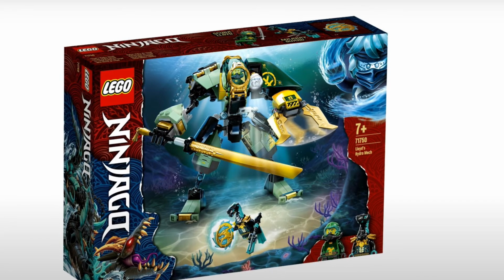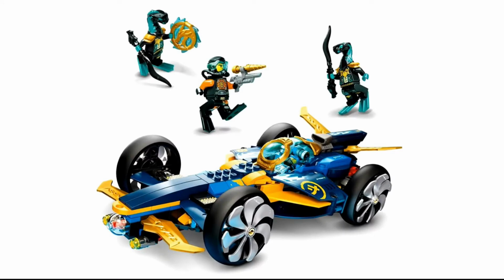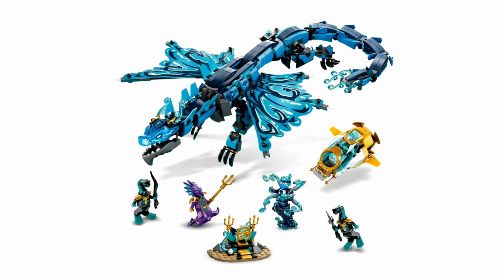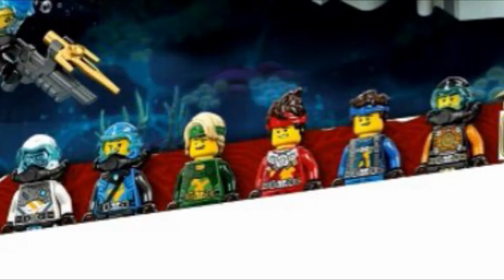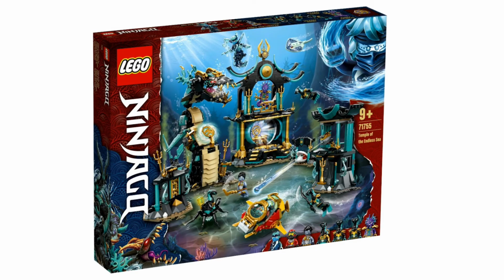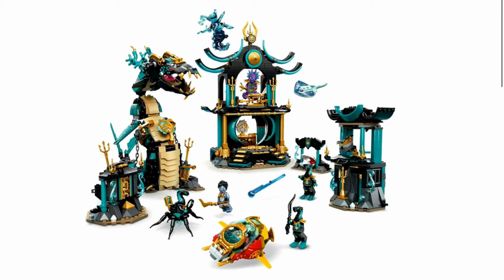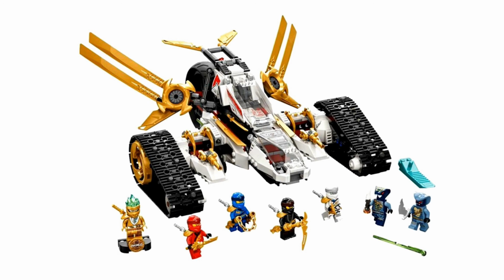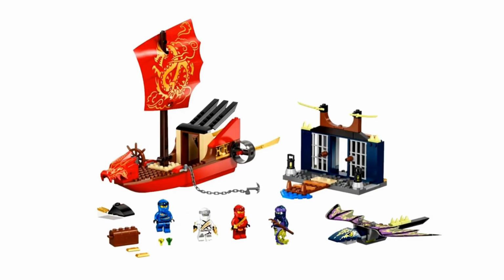Lego Ninjago Summer 2021 Sets and My Opinions (Official Pictures)!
I forgot to say this while recording the video, but I think the Wojira build in the Temple of the Endless Sea set looks better than in the show.
These are the Ninjago Summer 2021 sets and my opinions but with official pictures! SPOILER ALERT FOR SEASON 15, though. Also, I will link my last video I did on these sets here.